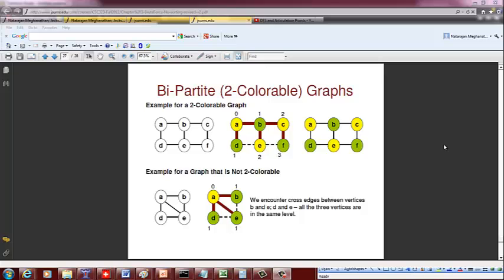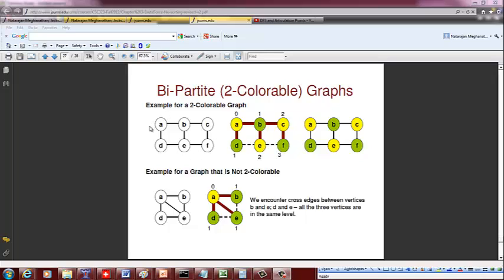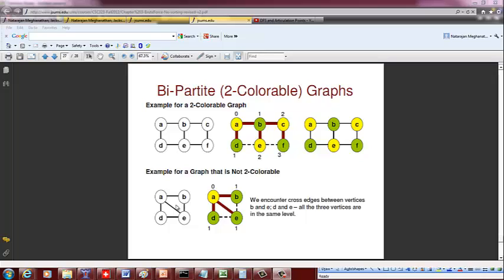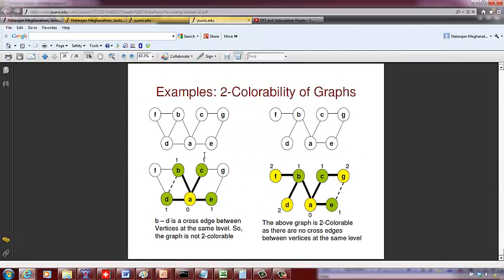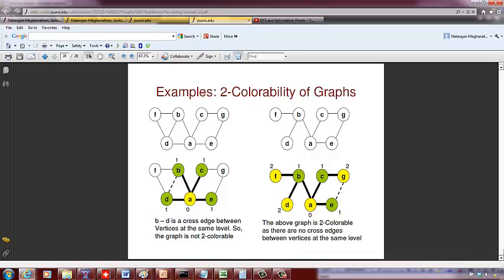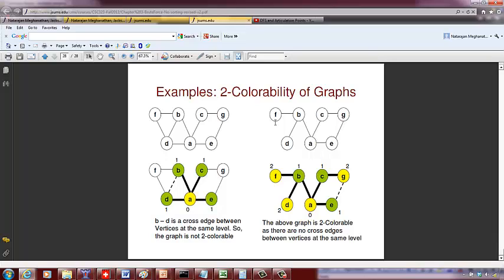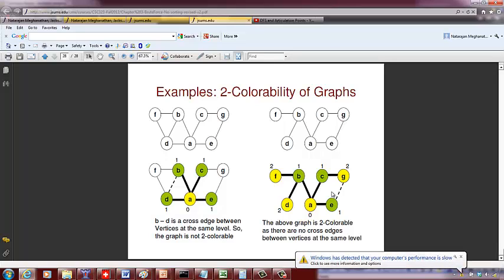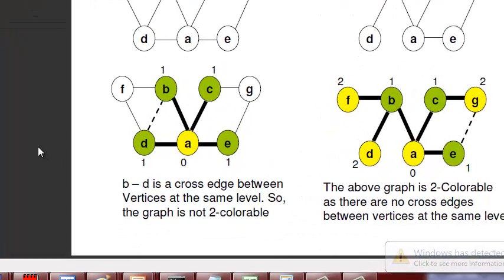BFS and 2-Colorability of Graphs